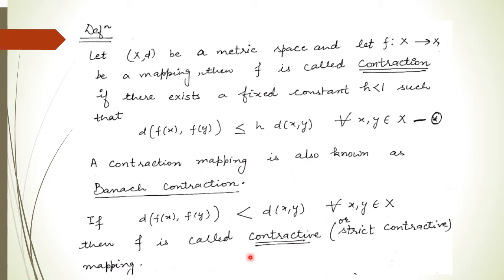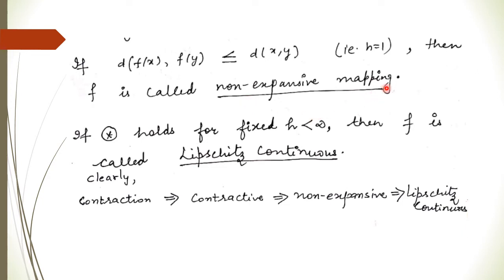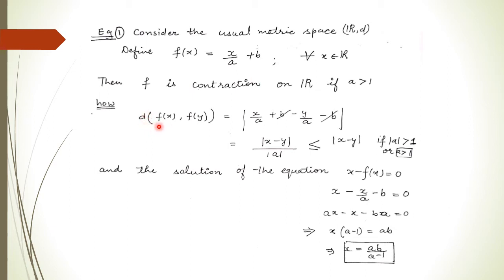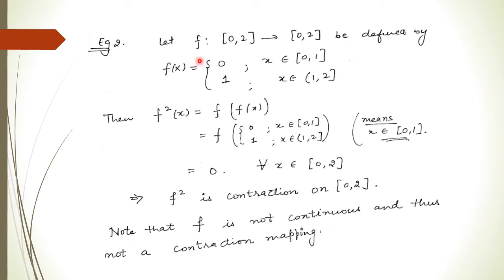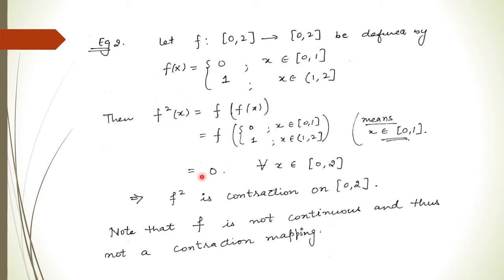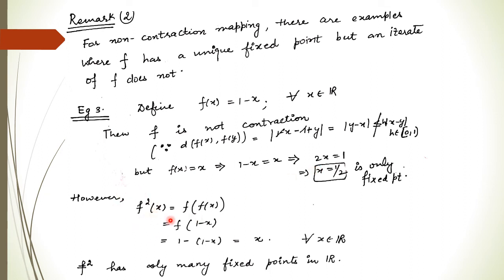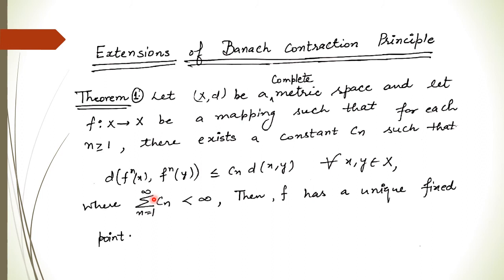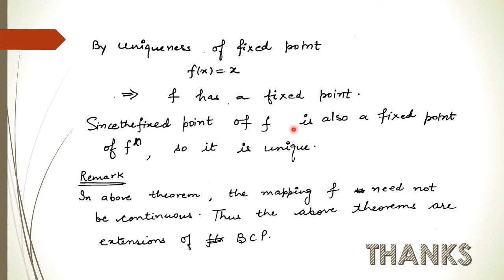Fixed point Theory (Lecture 4) (PMA428)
Contractive mapping
Non expansive mapping